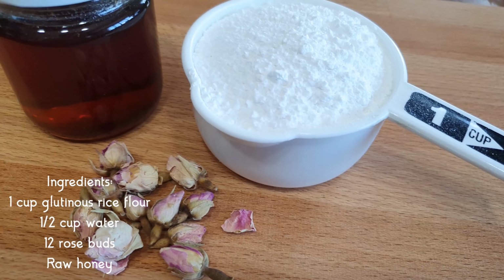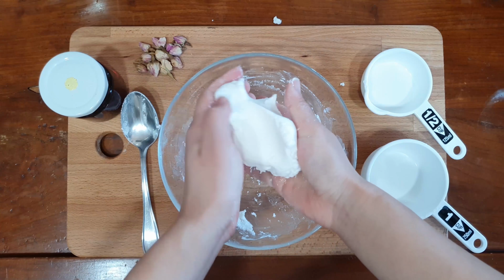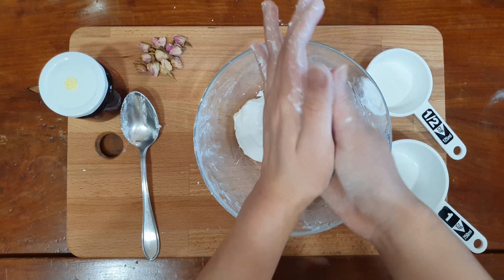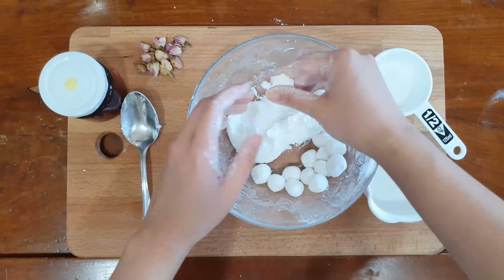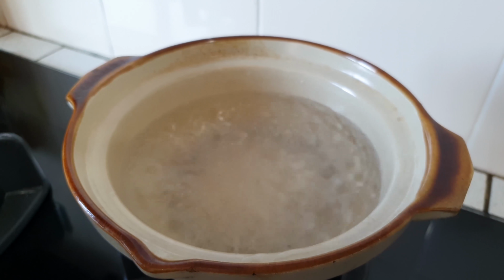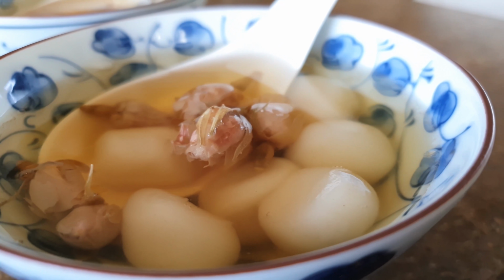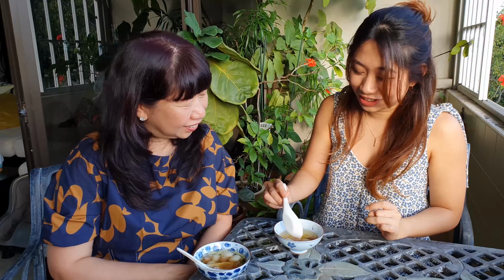FLOWER TANG YUAN - QUICK & EASY!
MY LIGHTER & EASIER VERSION OF THE TRADITIONAL TANG YUAN
In times like these, we really want to hold our loved ones close. This traditional Chinese dessert represents family unity and bond. I hope you will have lots of opportunities to make this and enjoy meaningful moments with the people you love.

Ingredients:
1 cup Glutinous Rice Flour
1/2 cup Water
12 Rose Buds
Raw honey to taste

Method:
1. Add water to glutinous rice flour slowly. Mix well and knead into dough.
2. Form little balls.
3. Bring some water to boil. Add in the rose flowers and glutinous rice balls.
4. It's ready to serve when the rice balls float. Add raw honey to taste.

Healthy living can be simple!
Chee xx
B. Sc Holistic Nutrition

Video by
Abby
Five Stones Theater